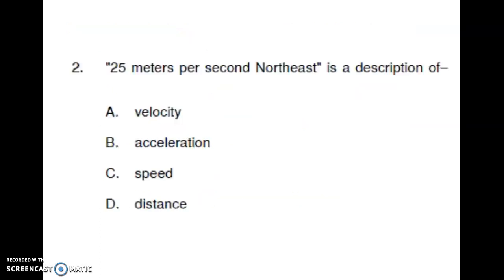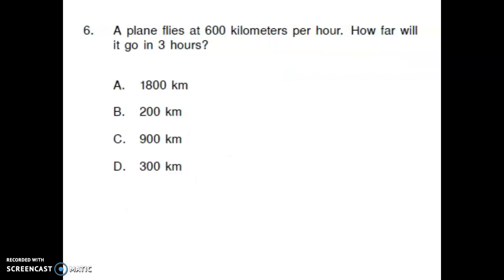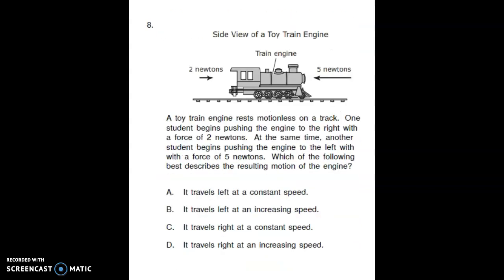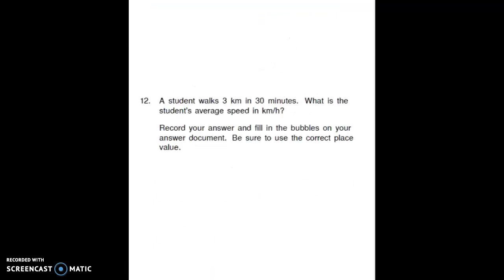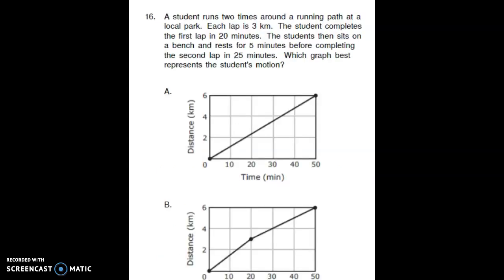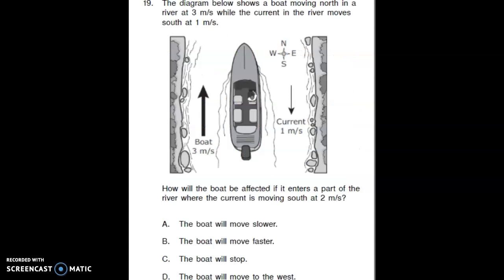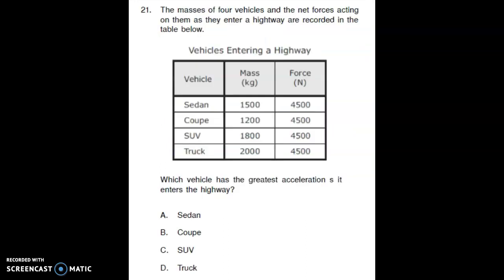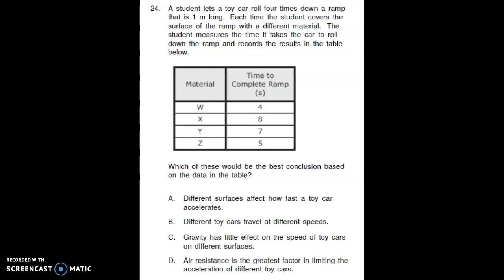Physics Unit Test